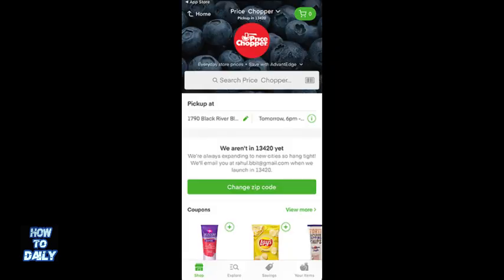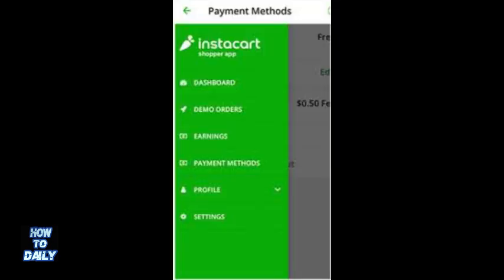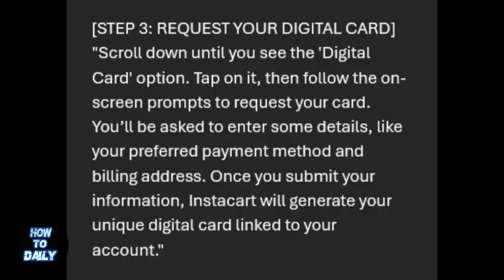How To Get A Digital Instacart Shopping Card In Canada! | 2025 GUIDE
Want to shop on Instacart without a physical card? In this 2024 guide, we'll show you how to easily obtain a digital Instacart shopping card. Whether you prefer to use a credit card, debit card, or gift card, we'll walk you through the simple steps to set up your digital payment method and start shopping with ease. Let's dive in and simplify your Instacart experience!